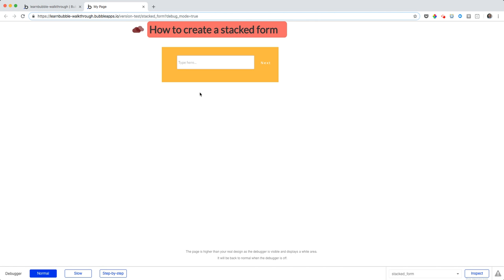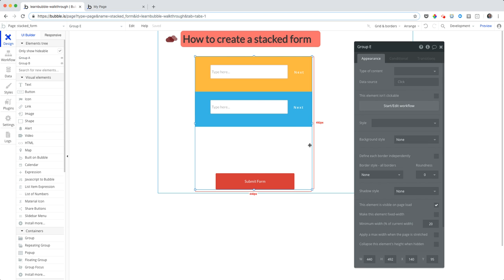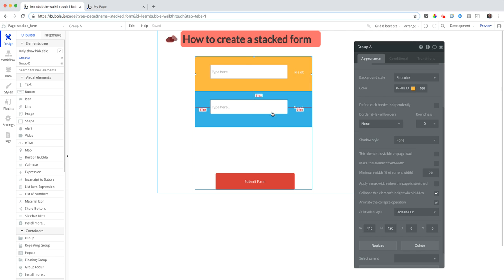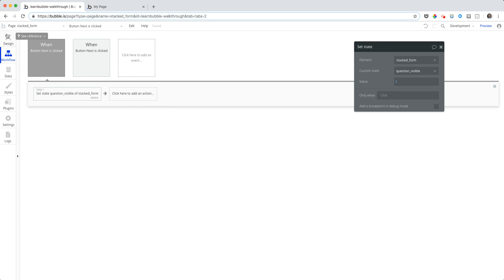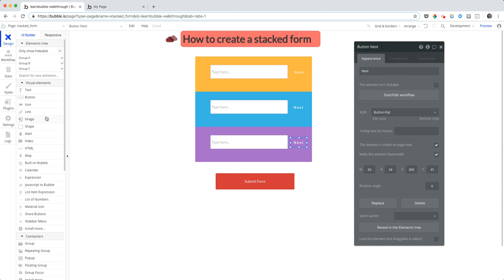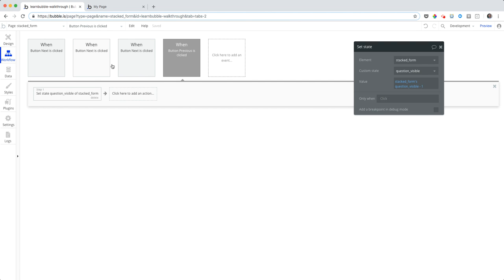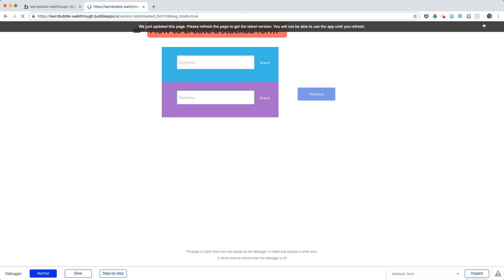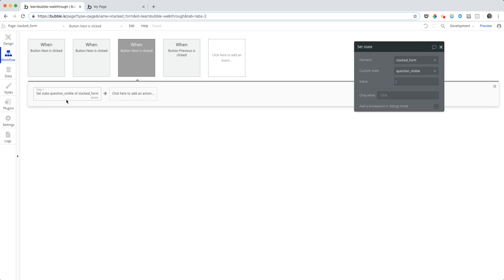How do I create a stacked form (that collapses/hides questions)